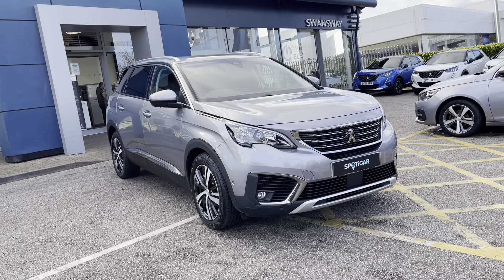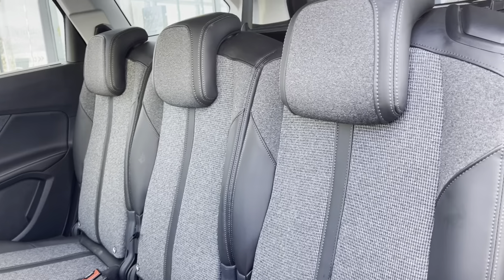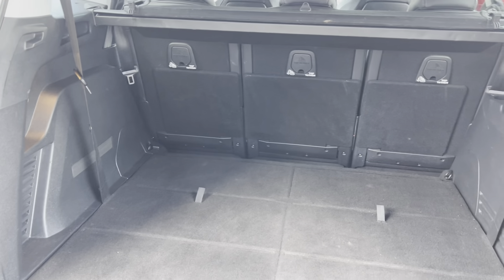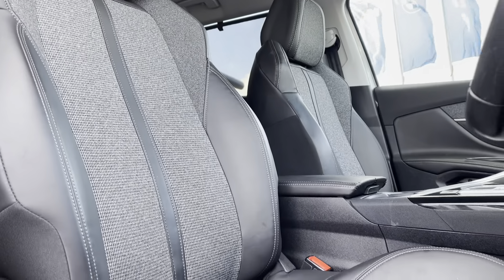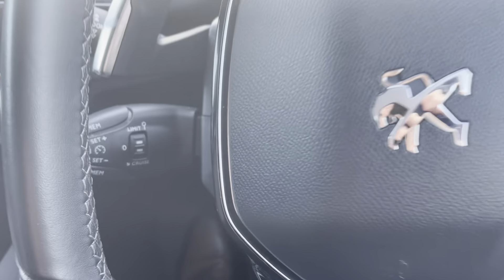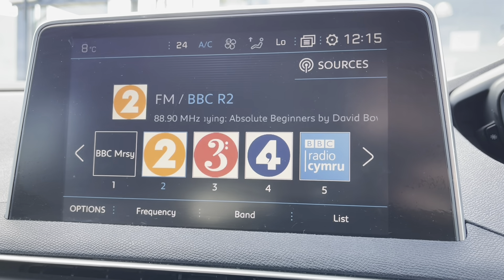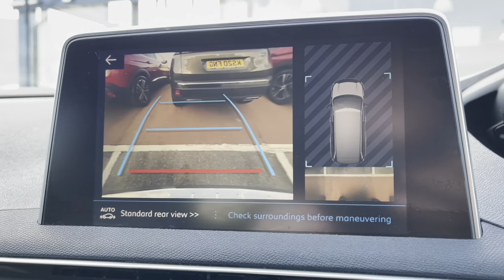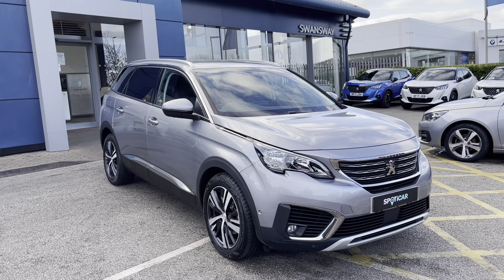Approved Used Peugeot 5008 1.6 THP Allure EAT (s/s) 5dr | Swansway Chester Peugeot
Just arrived into stock this Approved Used Peugeot 5008 1.6 THP Allure EAT (s/s) 5dr | Swansway Chester Peugeot

Registration: KW18UAN
Gearbox: Manual
Fuel: Petrol
Colour: Metallic Cumulus Grey
Mileage : 26,241 miles

We are very proud to have this fantastic Peugeot 5008 Allure in stock. With the incredible modern bodywork styling along with the great Cumulus Grey paintwork this 5008 is really good looking. The previous owners have really cherished this 5008 as you can tell with the great condition of the car both inside and out. The 1.6 litre petrol engine is both reliable and efficient producing a commendable 162BHP while also achieving up to an economical 49.6MPG! This 5008 also comes with some great features, some of these include; a Full colour touch screen multimedia  with built in radio functionality ranging from AM/FM and DAB, full Bluetooth connection with the ability to play your own music and take calls while on the road, Full satellite navigation along with a 180 degree colour reverse camera all built in.

Come down to our showroom, give us a call on 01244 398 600 or click the link below to speak with one of our friendly sales team. Flexible finance packages are available. Terms & conditions apply. Please note that all of our cars are subject to a £150 admin fee.

Swanswaypeugeot